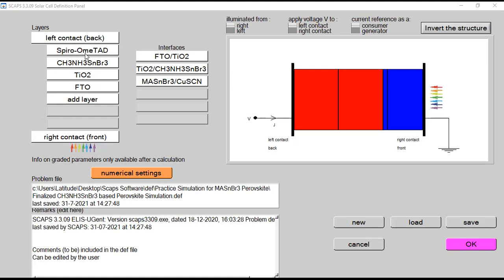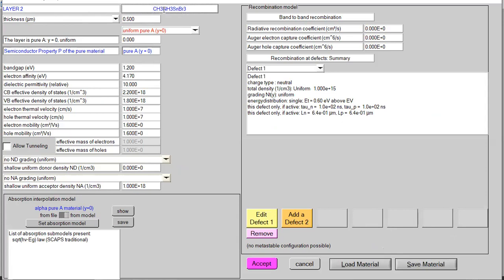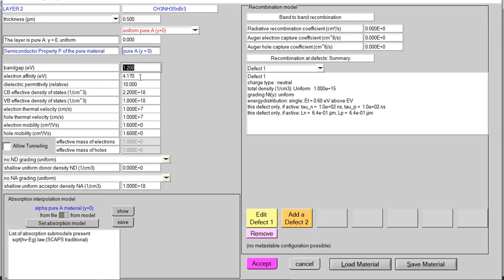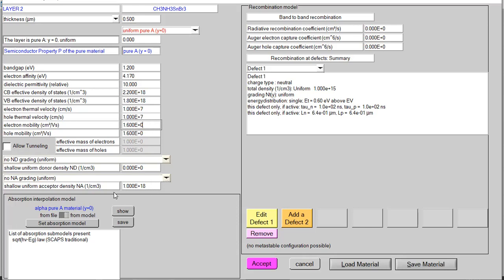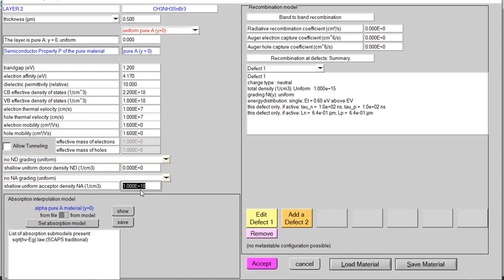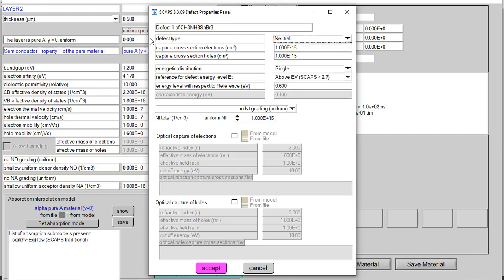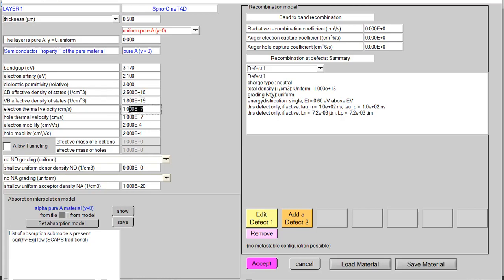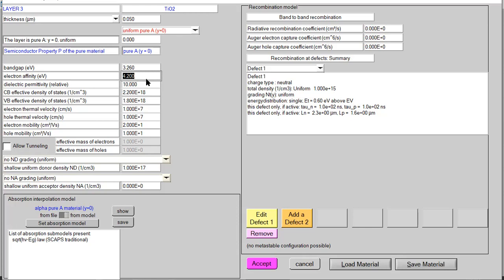Lecture No 2: How to start Simulation with basic Perovskite Solar Cells Structure in SCAPs 1D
In this Lecture we will learn following important things as given below:
1- How to start design basic Perovskite Structure in SCAPs?
2. How to define Parametric values for layers inside SCAPs?
3. How to select optimize values for layers?
4. How we can avoid basic errors for setting values in SCAPs?
5. Conclusion and Remarks.